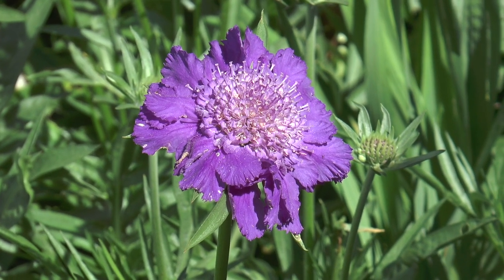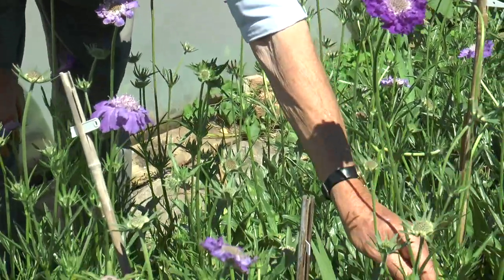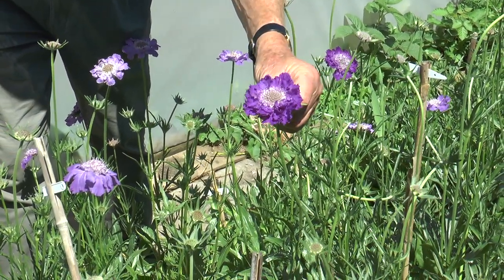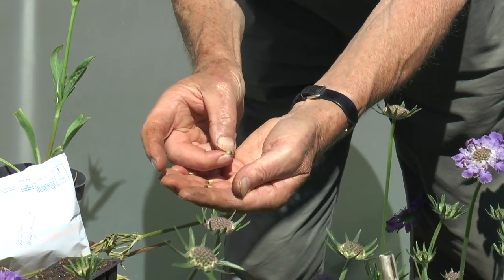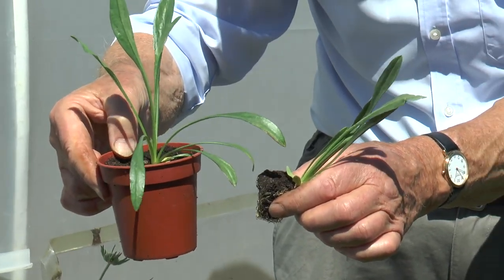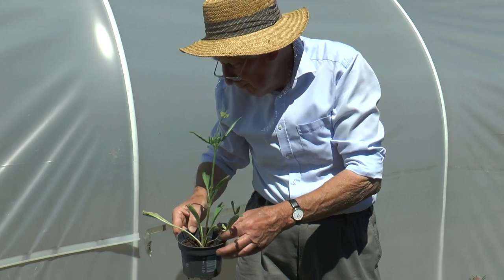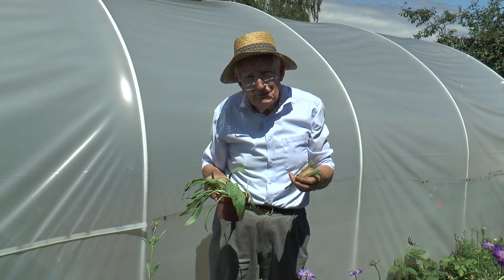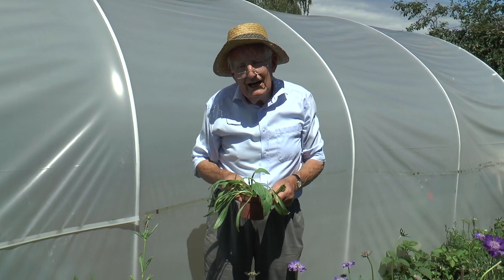How to Grow Scabius from Cuttings and Seed | Garden Ideas | Peter Seabrook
How to Grow Scabius from Cuttings and Seed